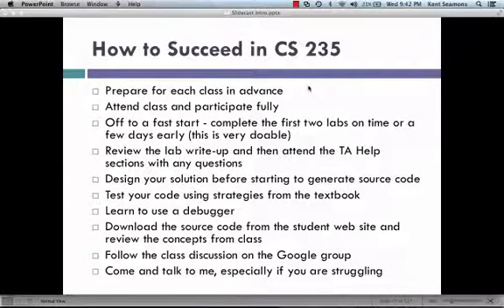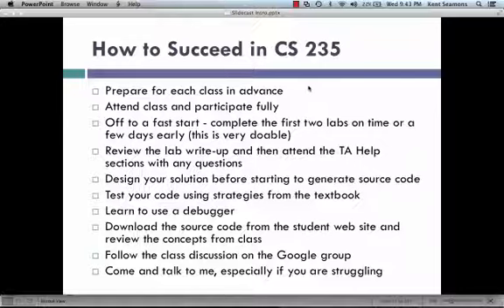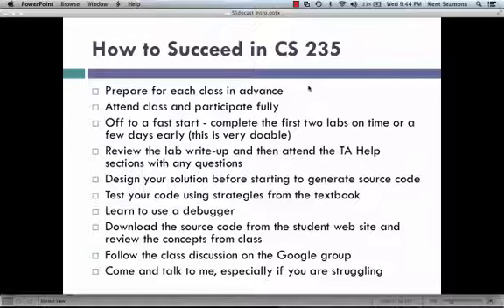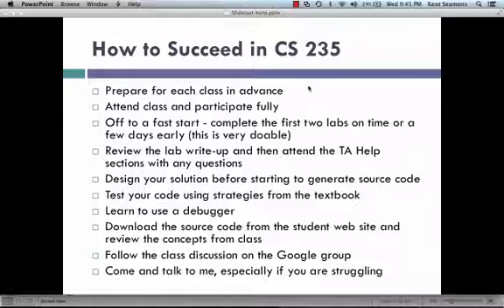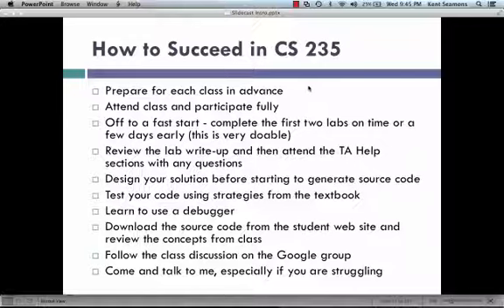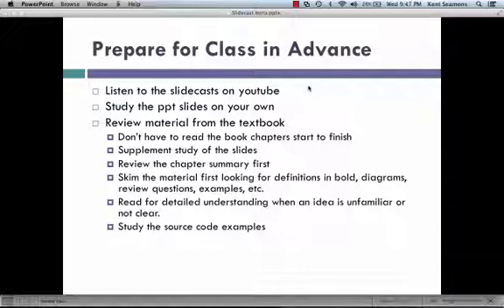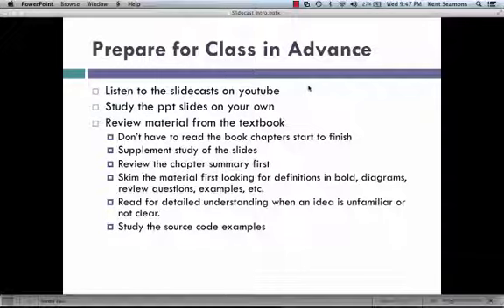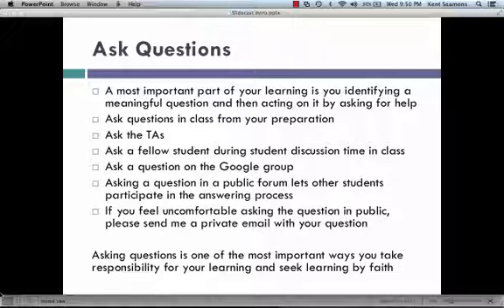CS 235 Slidecast Introduction